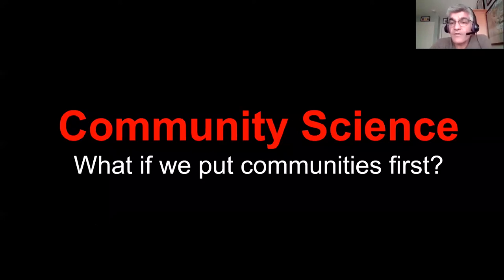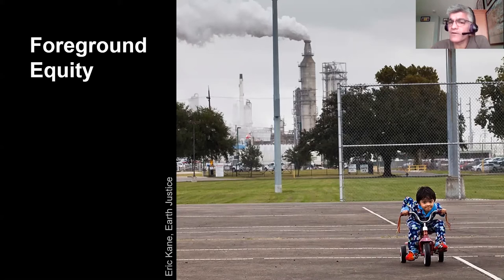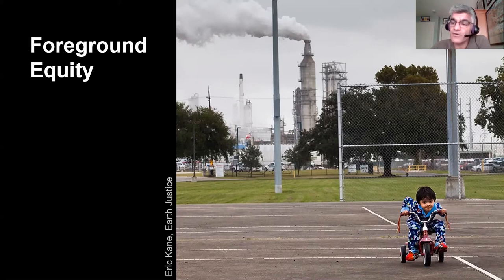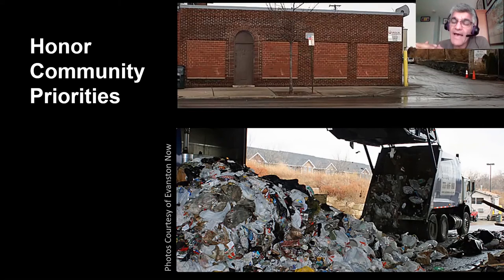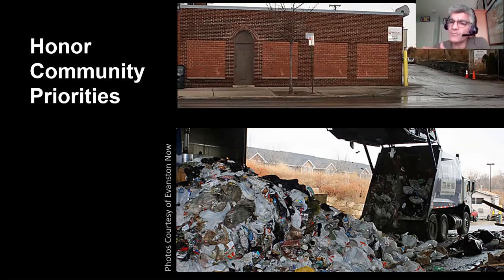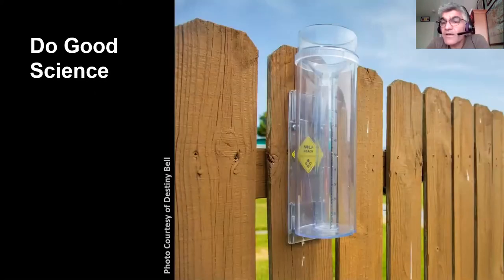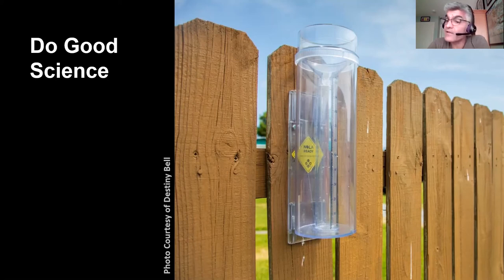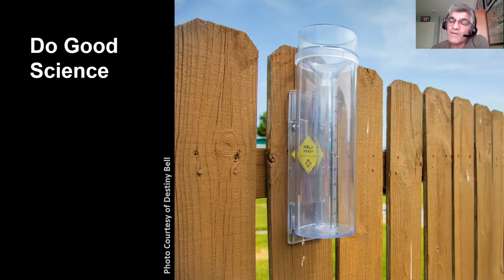Principles of community science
Raj Pandya, Director of AGU's Thriving Earth Exchange program, discusses five key principles of community science.